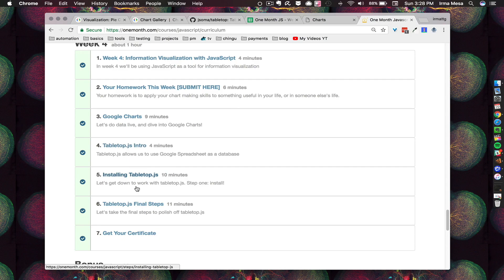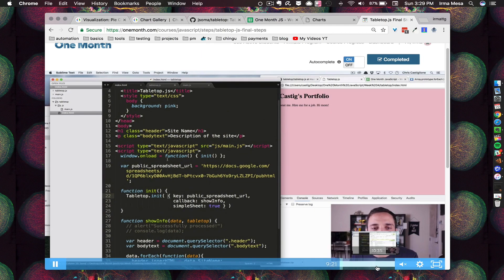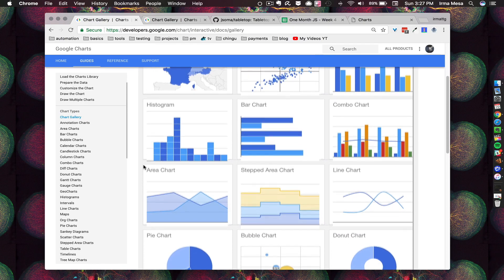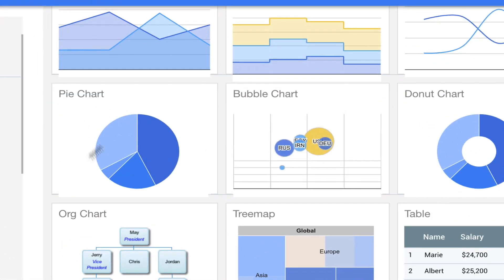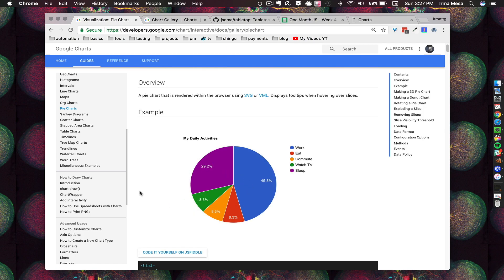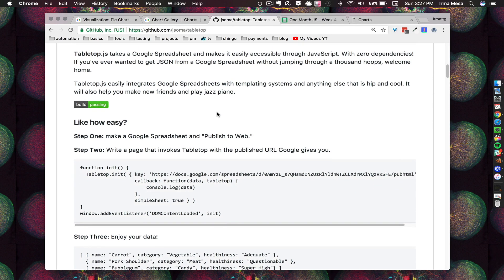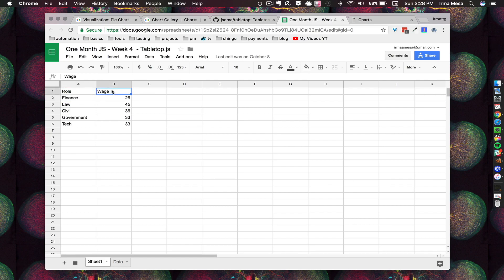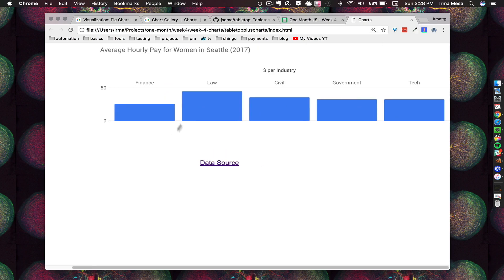Week 4 - Displaying Data with Google Charts API and Tabletop.js (One Month JS)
Some courses available are HTML/CSS, JavaScript, Python and many more!

Hey everyone!

Really neat way to get started in learning JavaScript by using One Month. Of course, this course won't teach you everything about JS but it will give you the foundation you need to build projects and really expand your programming skills. Get you to think logically. Teacher is awesome, course content is well thought out and these are my thoughts on my fourth week out of 4.

One thing to note, with the membership you get access to the One Month community so you'll be able to take advantage of the instructor as well as TA's.